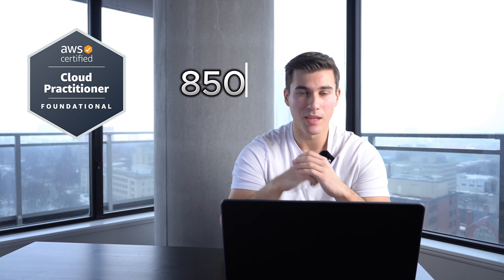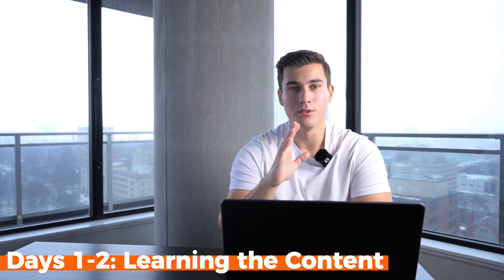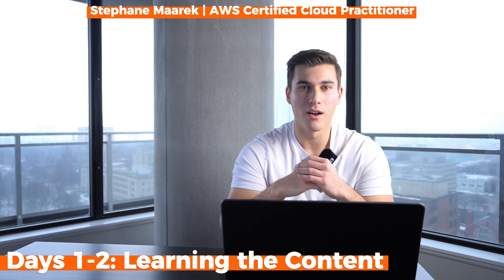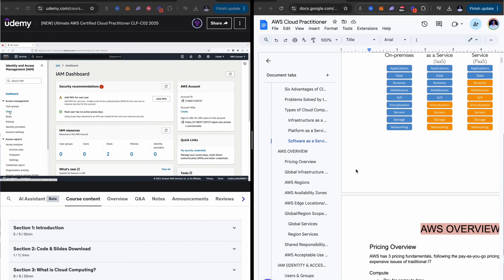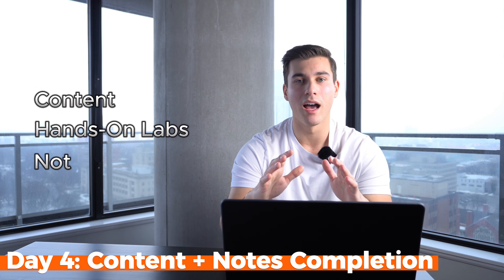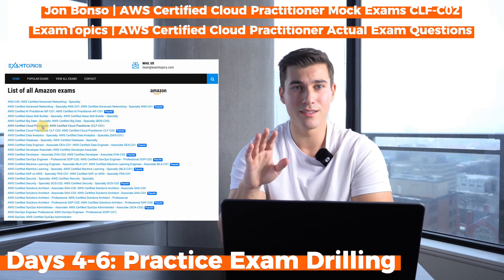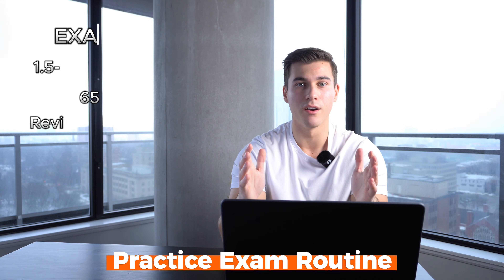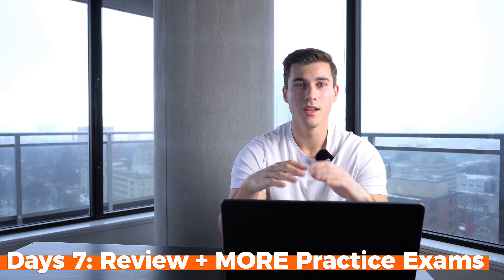How I Passed My AWS Cloud Practitioner Exam in 7 Days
In this video, we'll talk about the best ways to prepare and study for your AWS Cloud Practitioner Exam.

👉 Get my Free 150+ page Study Notes to help you study for your AWS Cloud Practitioner Exam

00:00 - 00:32 Intro
00:32 - 00:56 Days 1 - 2
00:56 - 01:30 Days 1 - 3
01:30 - 01:38 Days 4 - 6
01:38 - 02:35 Day 7
02:35 - 2:57 Bonus Tips